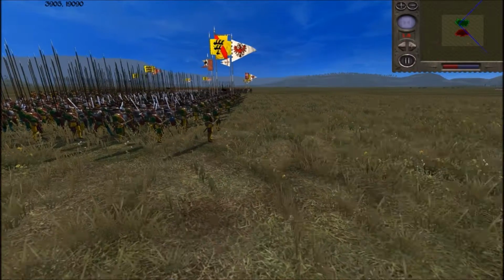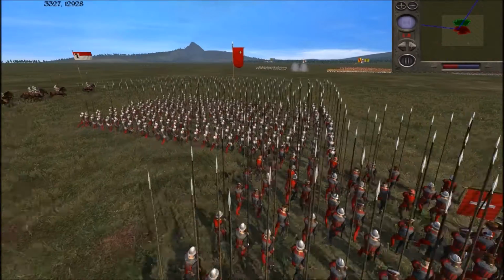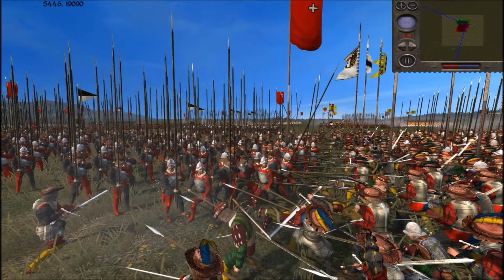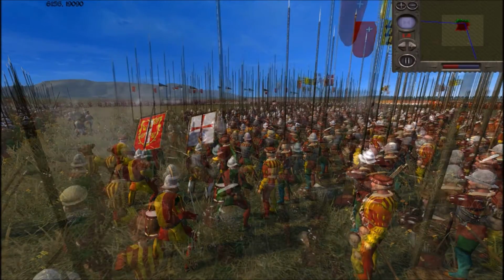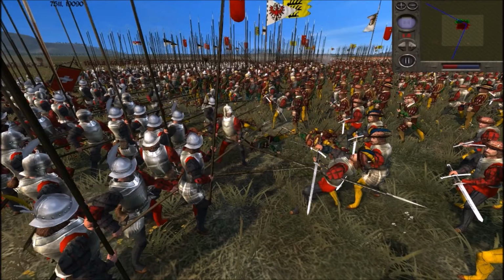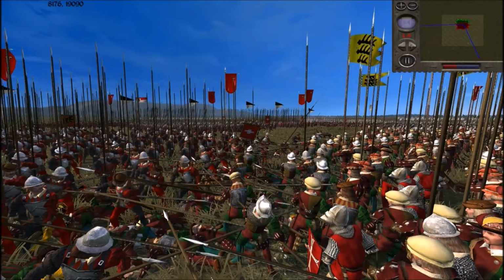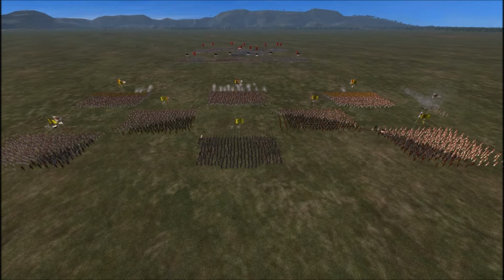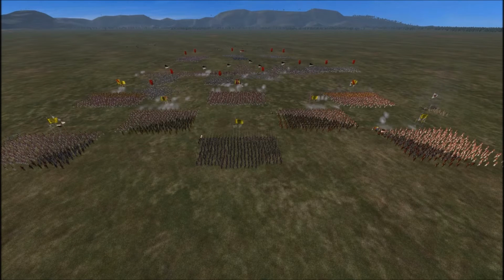Battle beta - The Italian Wars 5.0 - Medieval II Total War Kingdoms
A custom battle with tercios made up of Landsknecht pikemen from the Italian Wars, a mod for Medieval II Total War Kingdoms. Version 5.0 Battle beta. The new units are very well skinned and very colourful, unlike the version 4 units that had a more vanilla aesthetic. The deployment has 8 tercios in a relatively typical arrangement for the early period of pike and shot warfare with units consisting of a block of pikes surrounded by arquebusiers an all sides. Sadly the AI does not hold its formation after the deployment so this is something we did not try to implement in the 1648 mod, especially because the AI would put the shot units back into tight formation as soon as the battle started. But from the point of view of the human player, this deployment can work and seems to have certain advantages as you will see during this custom battle.